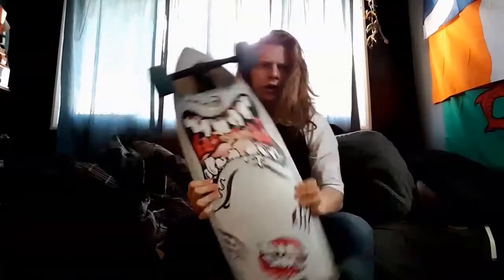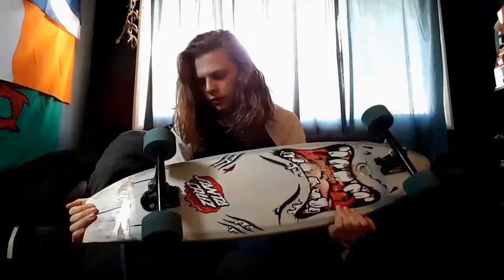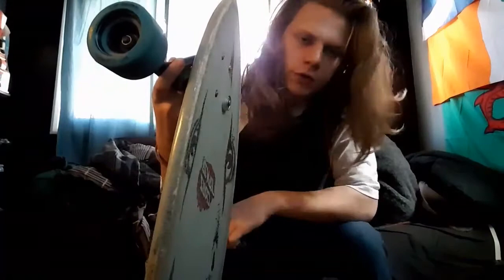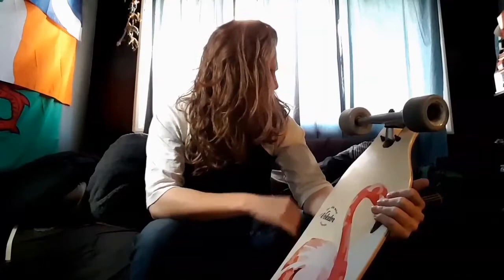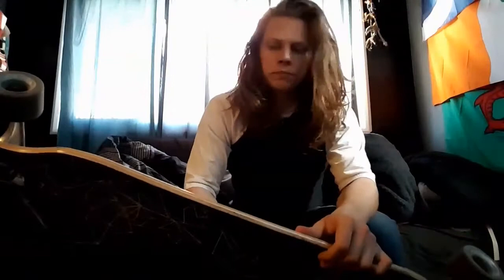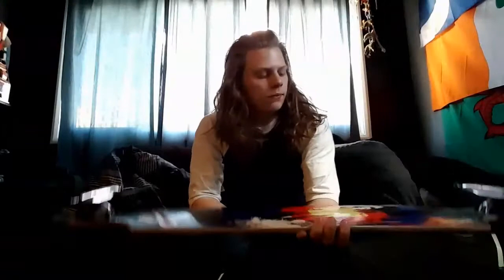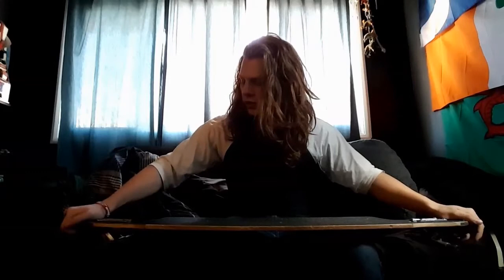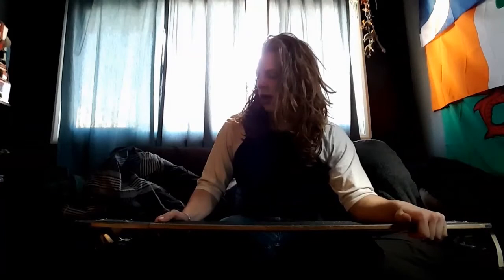My boards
These are my boards

Go check out Lucky By Choice